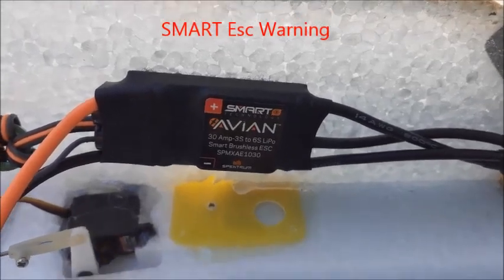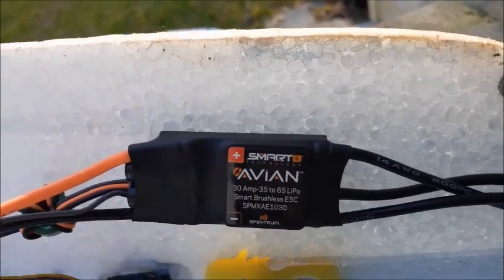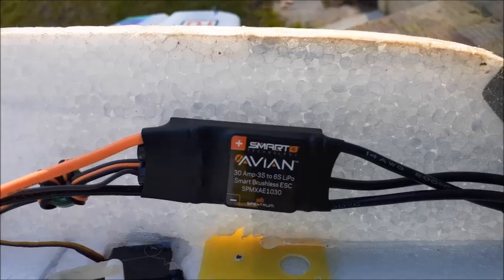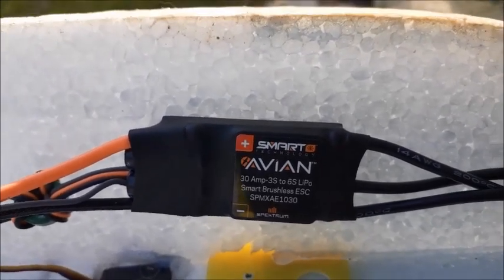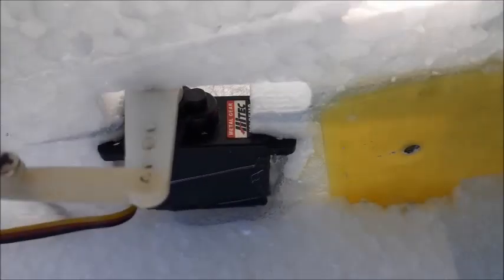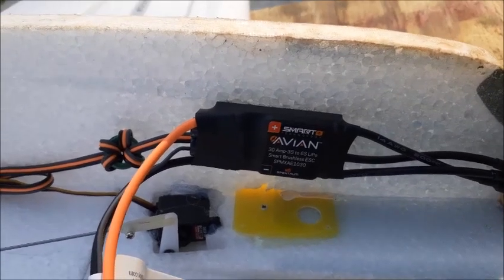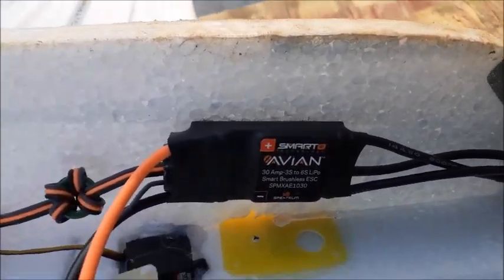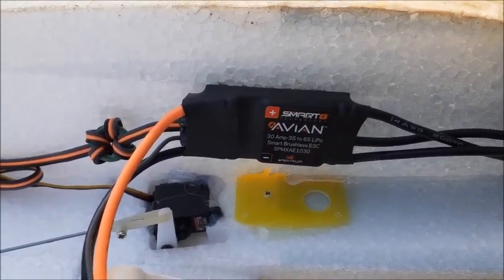SMART esc Warning to those interested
Just a video explaining about the BEC voltage on the new Smart ESCs from Horizon hobby.  just wanted folks to be ware of the voltage not to fry any servos.